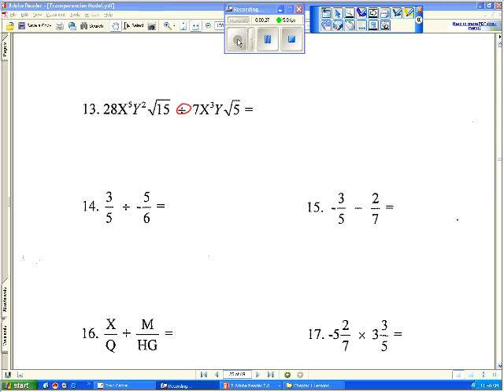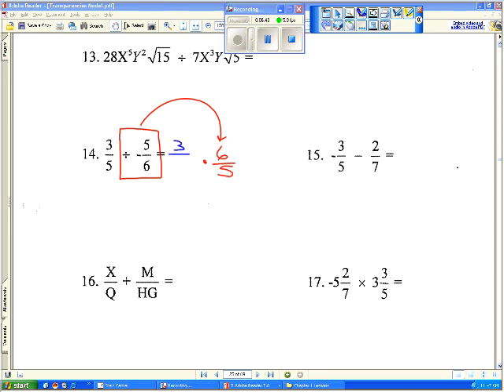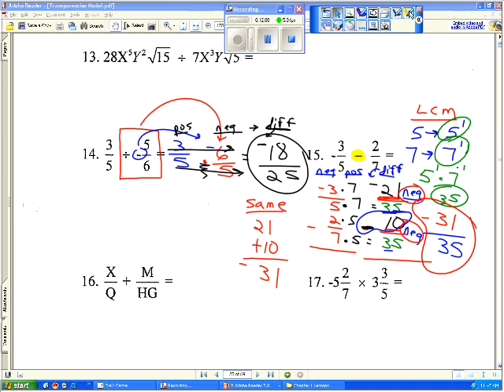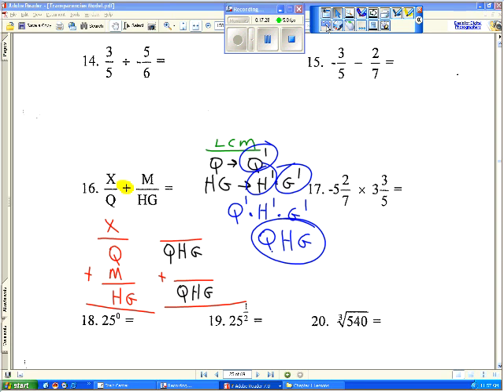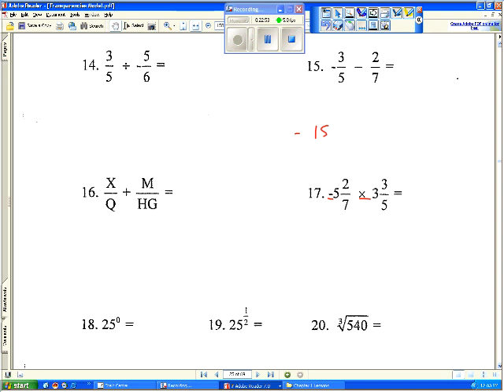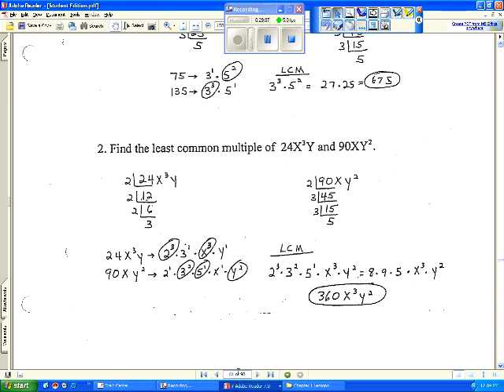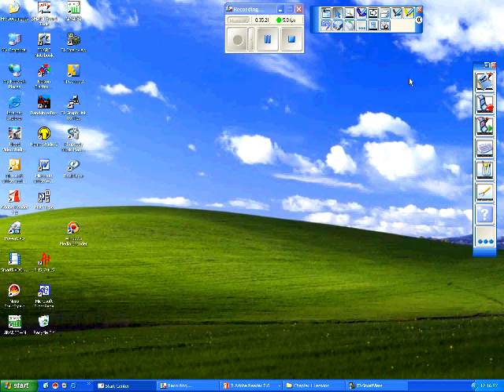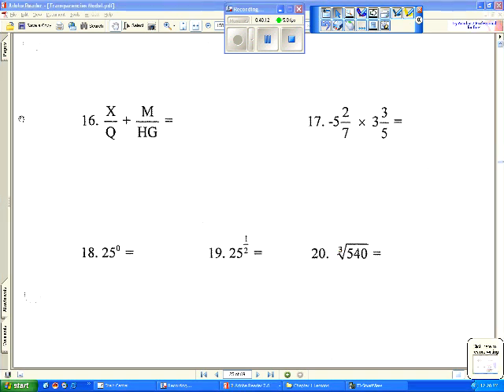Algebra I Chapter 1 Review Part 2